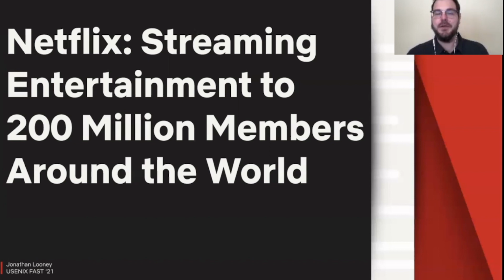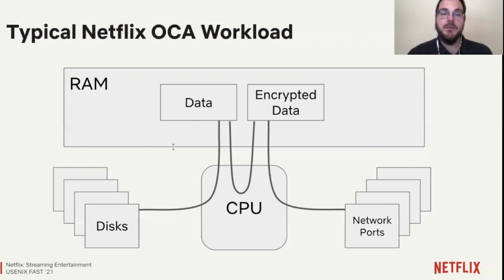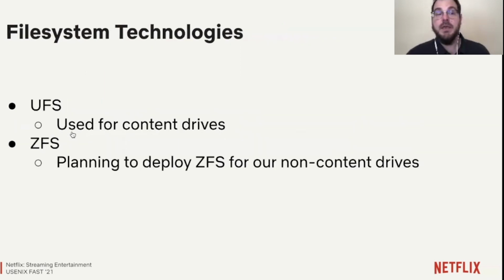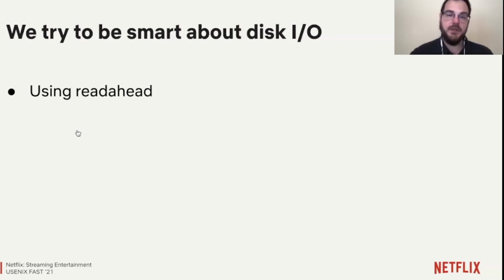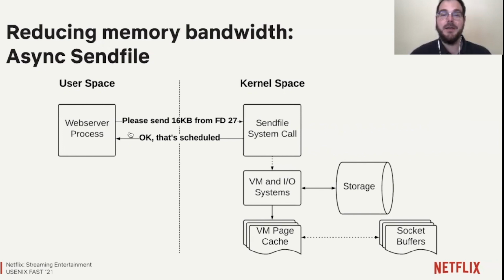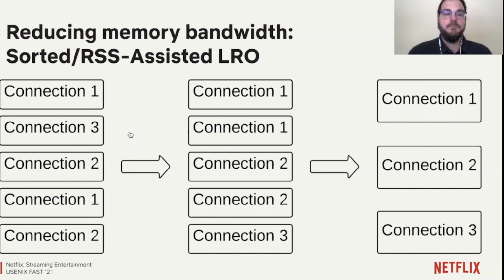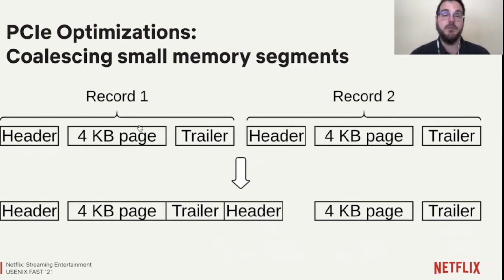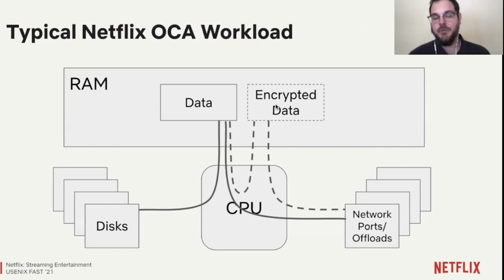FAST '21 - Keynote Address: Netflix: Streaming Entertainment to 200 Million Members Around the World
Jonathan Looney, Netflix

Netflix has built a content delivery network (CDN), called Open Connect, to stream video to its customers around the world. Open Connect Appliances (or, simply, OCAs) are the content caches that serve this data to Netflix subscribers. In some ways, the work which the OCAs perform is fairly normal for a web server. However, Netflix engineers have spent years refining the OCAs to perform this work very efficiently. Through a combination of hardware and software engineering, Netflix is able to deliver very high volumes of data from a relatively modest fleet of servers, achieving industry-leading efficiency in content delivery of streaming video.

In this presentation, Jonathan Looney will describe some of the optimizations which Netflix has deployed to allow the OCAs to deliver data very efficiently.

Jonathan Looney manages a development team at Netflix responsible for developing and maintaining the operating system which runs on the Open Connect Appliances. Prior to joining Netflix, Jonathan worked for Juniper Networks. He is also a FreeBSD committer active in the transport protocols area.